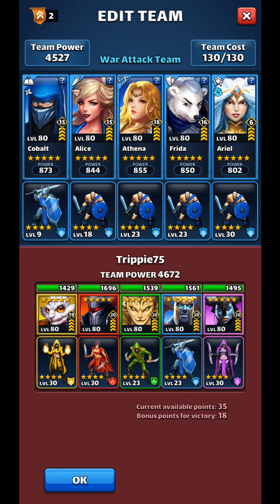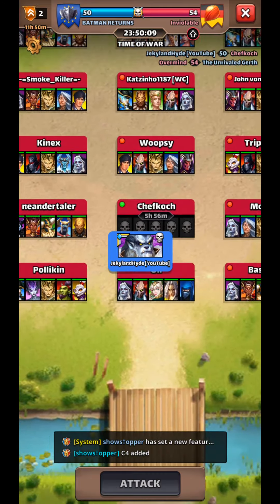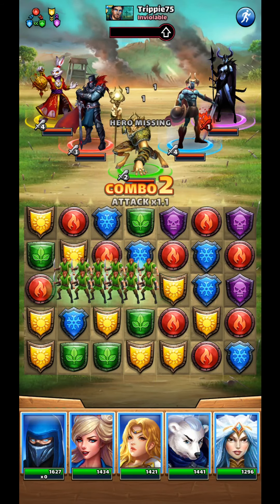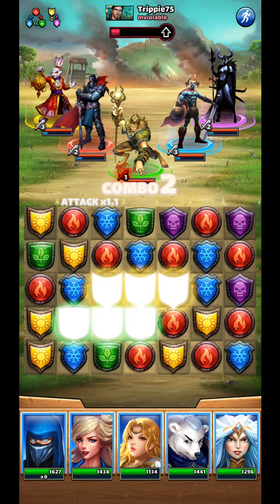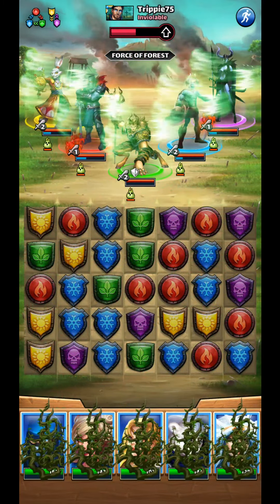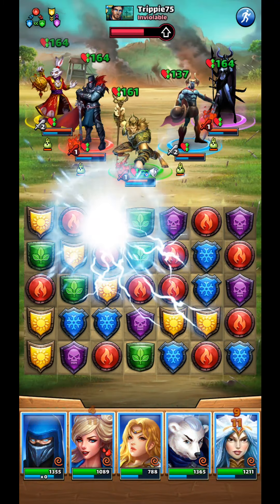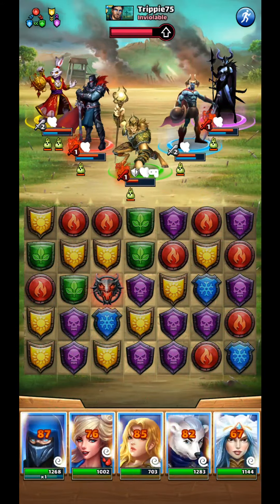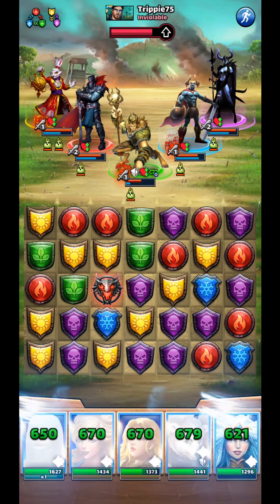Jan. 20 War vs Inviolable —Empires and Puzzles Books